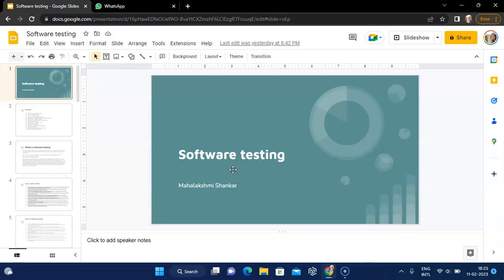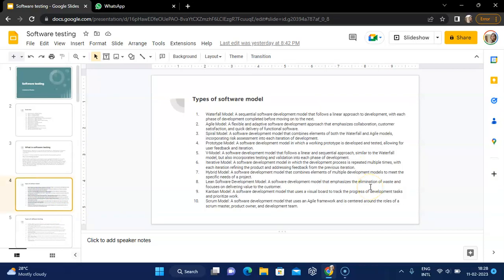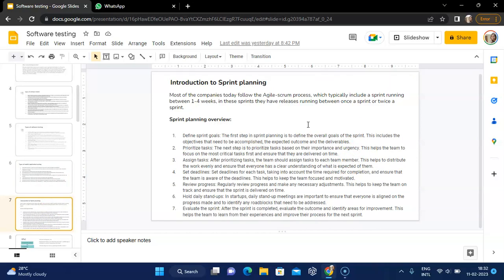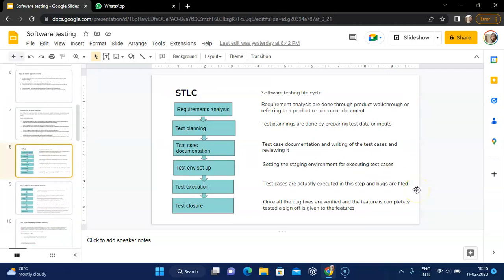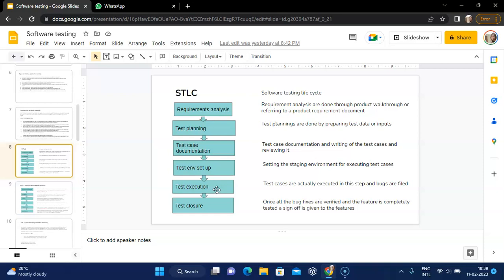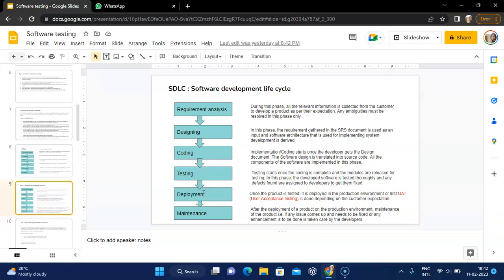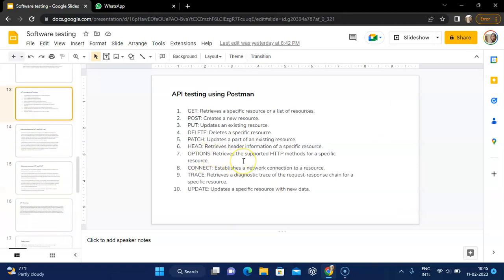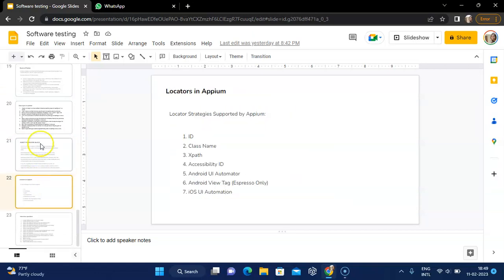Mobile testing | Online Training with Placement | +91-8722355666 | D Turtle Academy